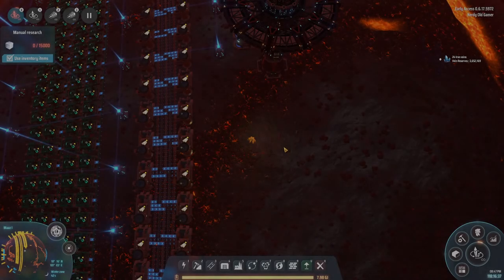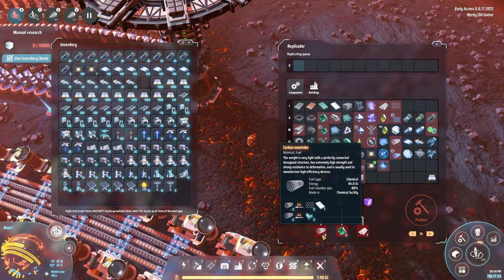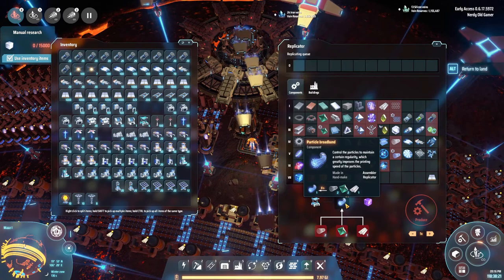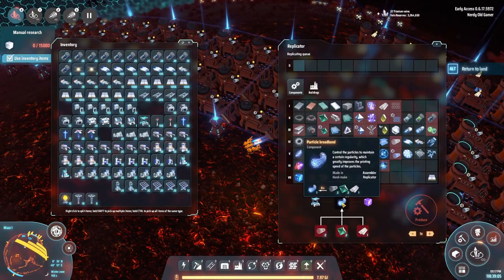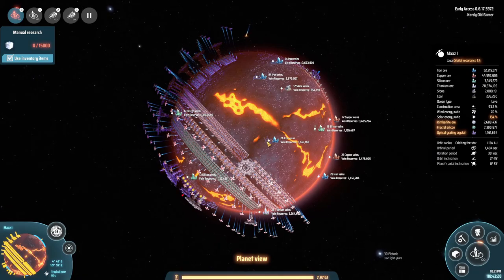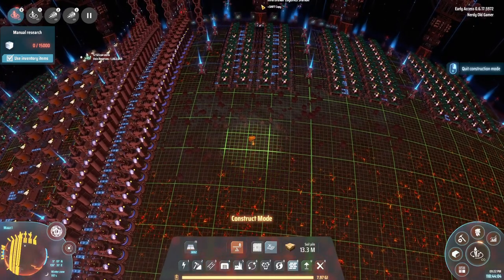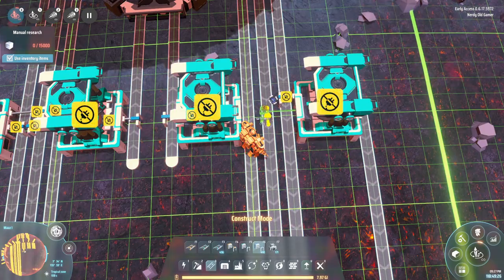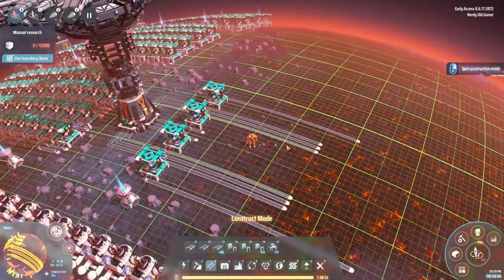Dyson Sphere Program Lets Play Ep66 | Mistakes Were Made